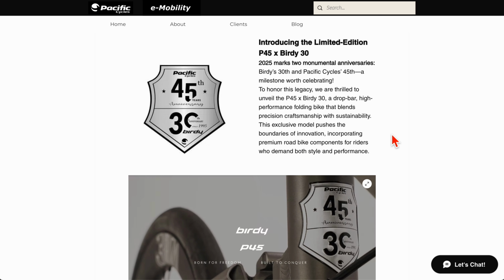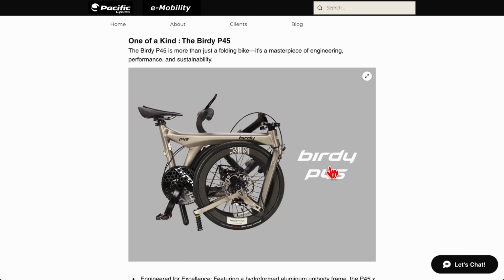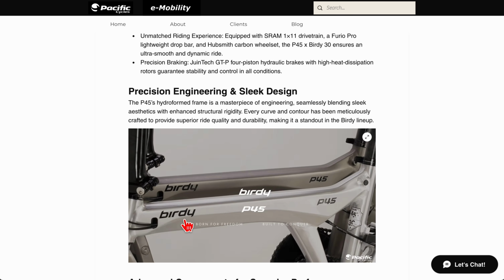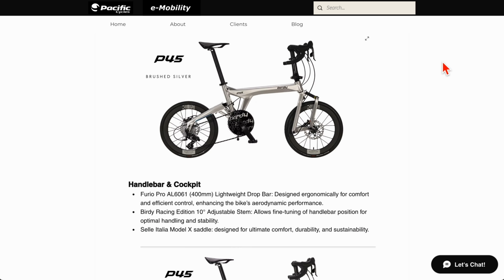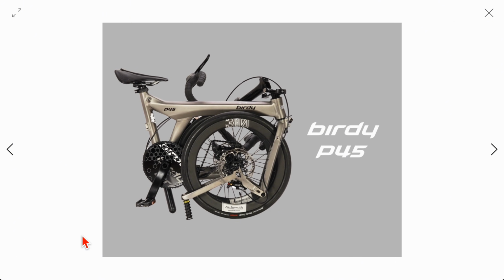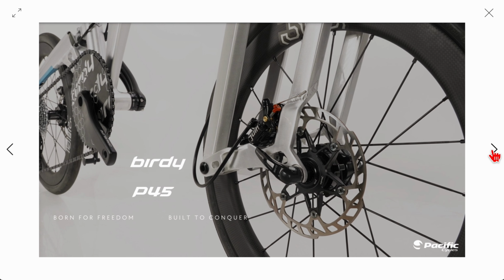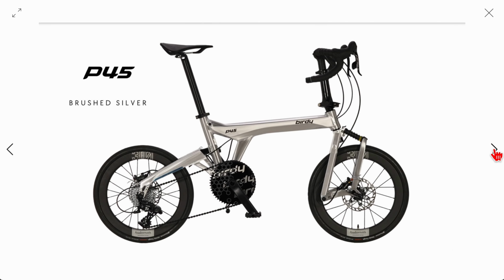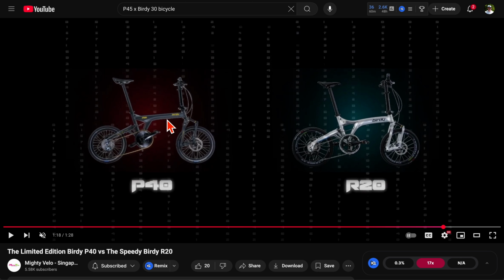Is The Birdy P45 Folding Bicycle Worth Four Thousand Dollars? (2.2025)